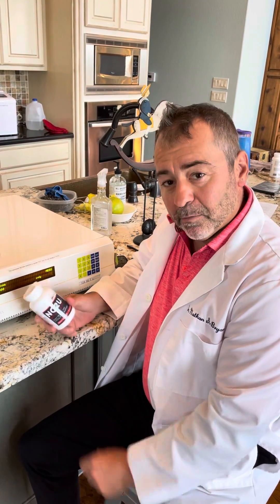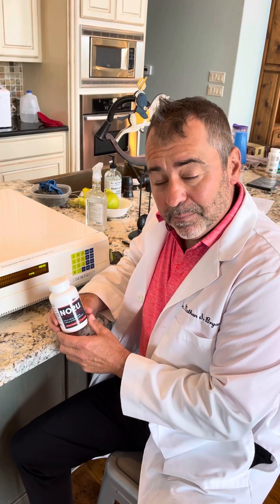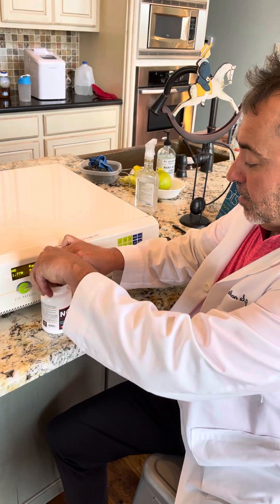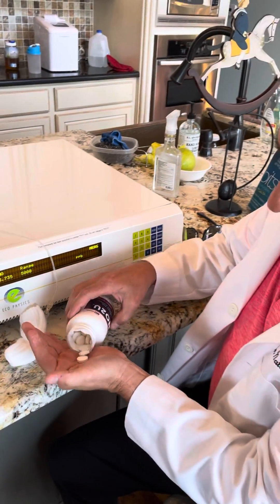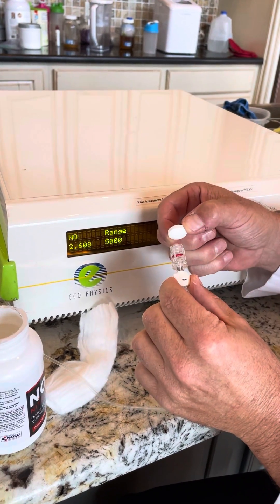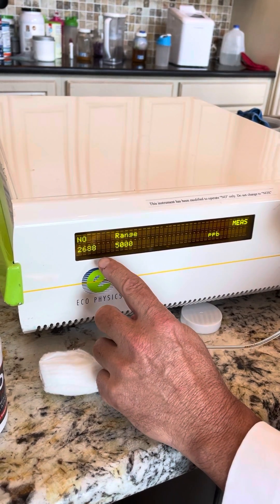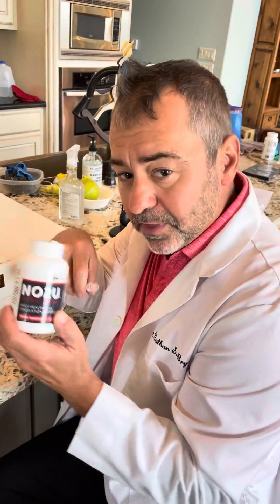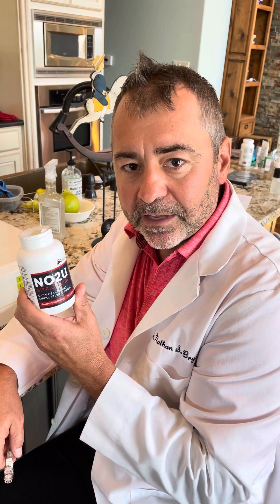Boost Your Health: How NO2U Lozenges Can Naturally Enhance Your Nitric Oxide Levels | n1o1.com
Discover the power of NO2U lozenges, your natural solution to boosting nitric oxide levels. If your body struggles to produce enough NO, let NO2U help bridge the gap. These tablets support blood flow, enhance exercise performance, and promote vascular health. Supercharge Your Health with Clinically Proven Nitric Oxide Solutions – Visit Now

Learn how NO2U can transform your wellness routine and provide the nitric oxide boost your body needs. to explore the benefits today.

This video is about Boost Your Health: How NO2U Lozenges Can Naturally Enhance Your Nitric Oxide Levels. But It also covers the following topics:

Optimal Wellness Solutions
Nitric Oxide Therapy
Cardiovascular Health Supplements

Video Title: Boost Your Health: How NO2U Lozenges Can Naturally Enhance Your Nitric Oxide Levels | n1o1.com